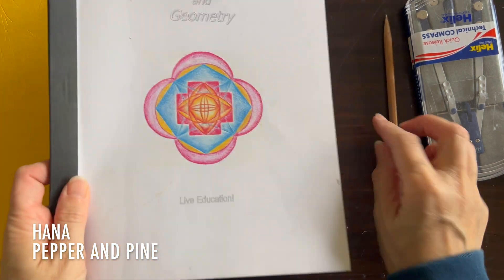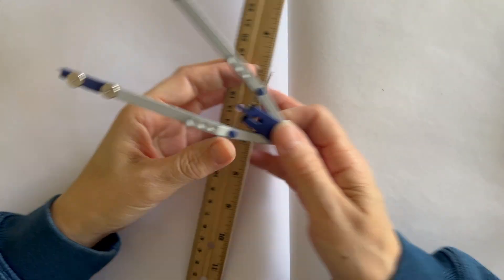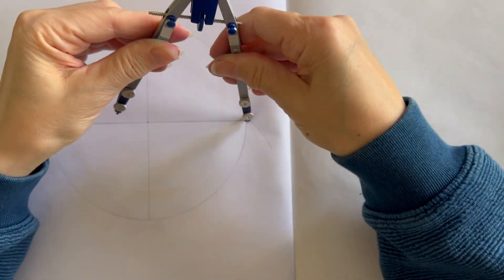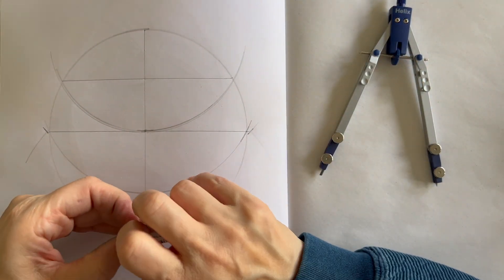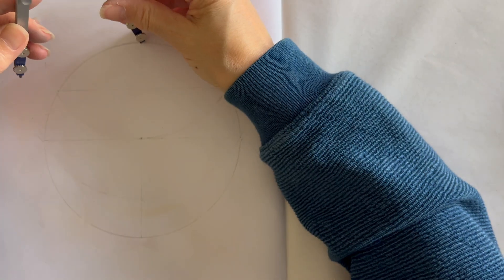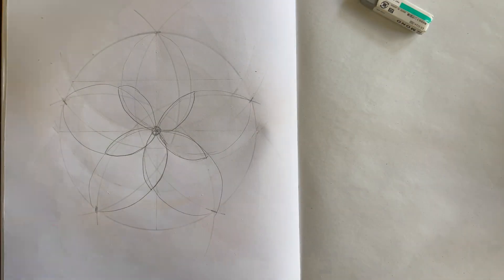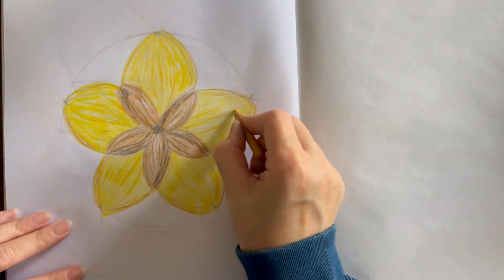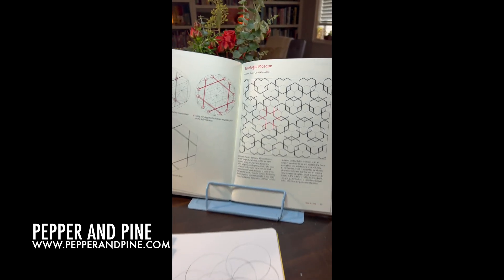Geometry Lesson | 5-Fold Symmetry | Buttercup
We continue with our five-fold symmetry and five-division of a circle with this easy, quick and beautiful lesson exploring five-fold symmetry in the world of botany. I love how the Waldorf curriculum by Live Education naturally overlaps with previous lessons or previews upcoming lessons so the whole year works holistically together. For this lesson we used our Lyra Colored Pencils, a compass, ruler and pencil. The duration of this lesson was less than 30 minutes, especially if you've already practiced 5-fold symmetry.

This is the Step by Step video on five-fold symmetry and constructing the pentagon: